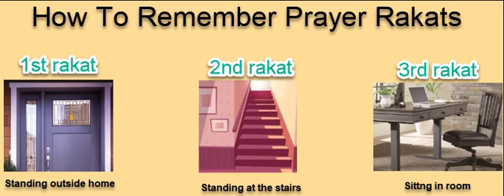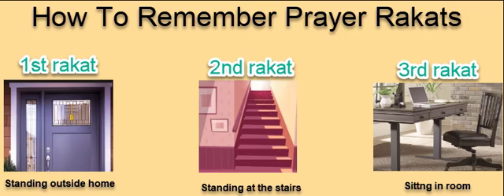Easy way to remember prayer rakat you are on